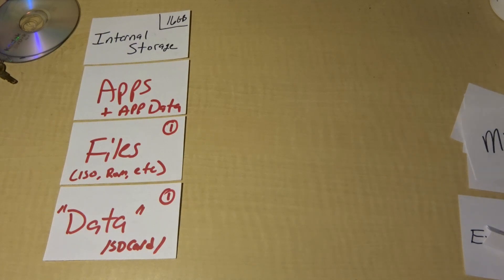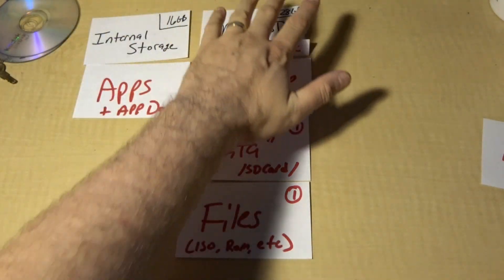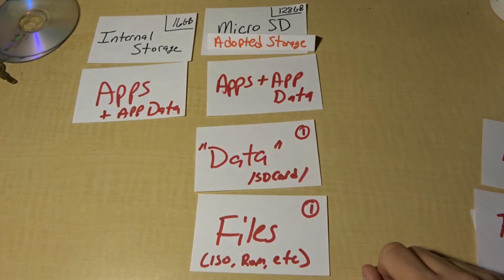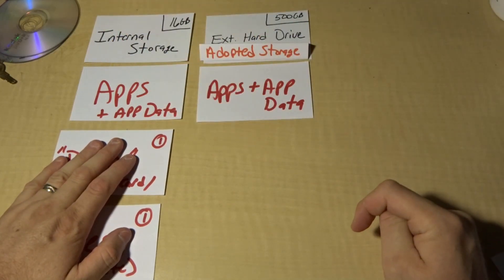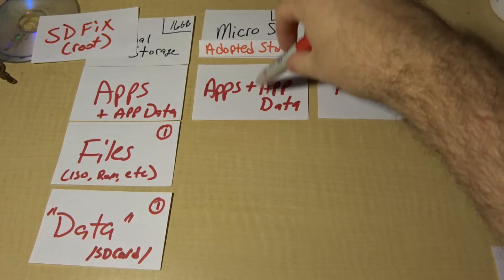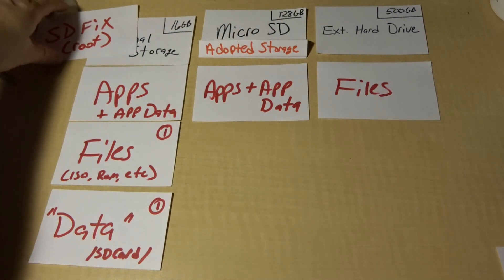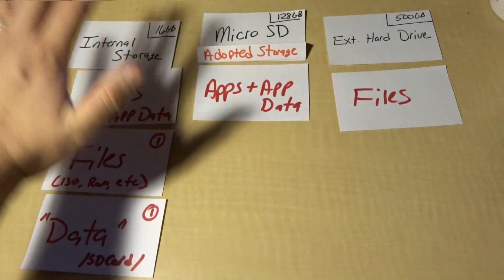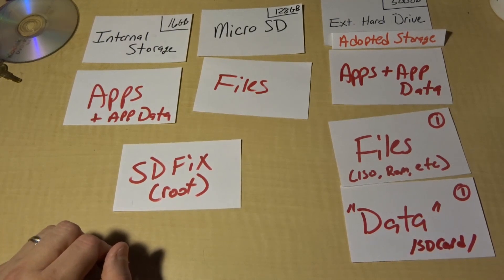Adoptive Storage Explained with Index Cards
Still not sure how Adoptive Storage works?  See if it makes more sense when explained with index cards.